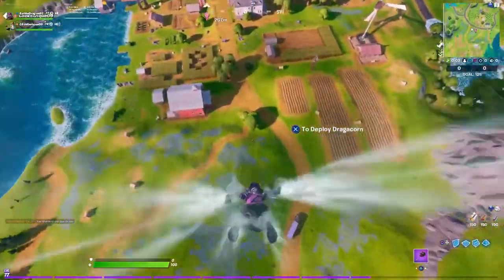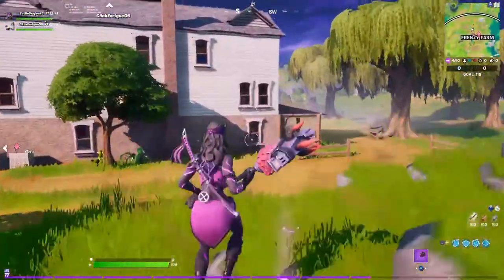Land At Frenzy Farm And Finish Top 25 , Challenge, FORTNITE CH2S3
This mission can only be done for now in only ONE Game Mode, Check out the video to find out how I Did this, Land At Frenzy Farm And Finish Top 25 , Challenge, FORTNITE CH2S3